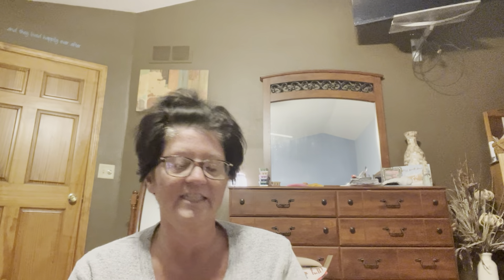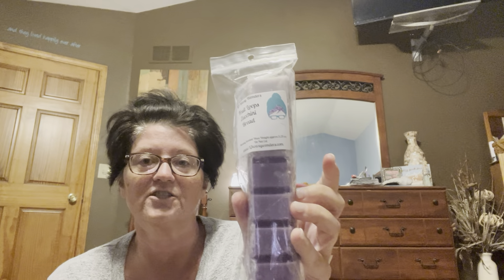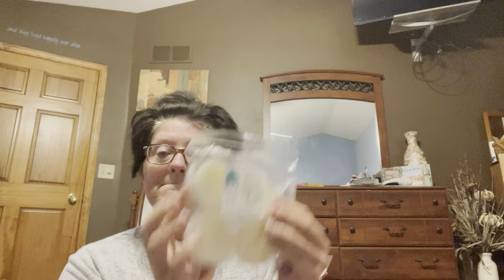Wax Collection Video #26 Part 1 * L3 Waxy Wonders￼